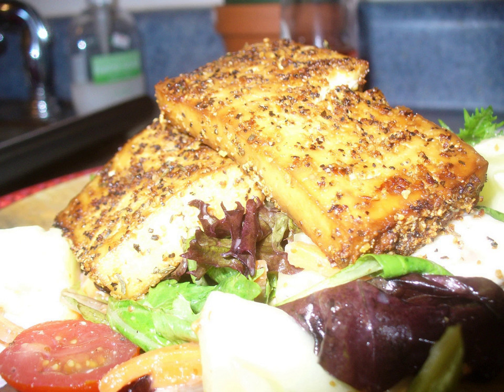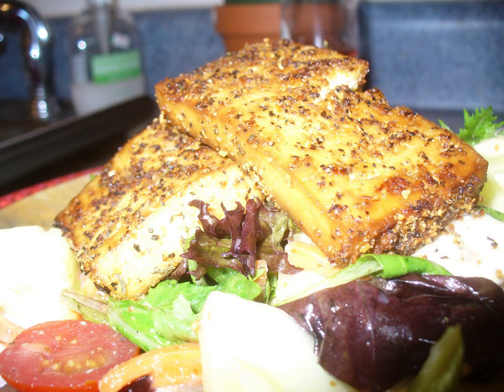Lemon pepper | Wikipedia audio article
This is an audio version of the Wikipedia Article:
Lemon pepper

- Socrates

SUMMARY
Lemon pepper (also called lemon pepper seasoning) is a seasoning made from granulated lemon zest and cracked black peppercorns. The lemon zest is mashed with the pepper to allow the citrus oil to infuse into the pepper. This mix is then baked and dried and can be used on meats (particularly poultry) and pasta, although it was originally used primarily for seafood.
Lemon pepper is generally commercially available in small jars, although it may also be homemade. Commercially available lemon pepper may also include smaller amounts of other ingredients such as salt, sugar, onion, garlic, citric acid, additional lemon flavor, cayenne pepper, and other spices.